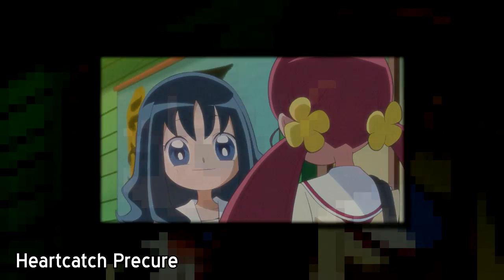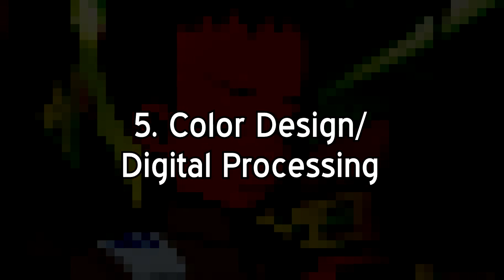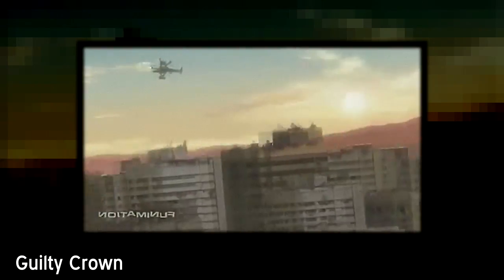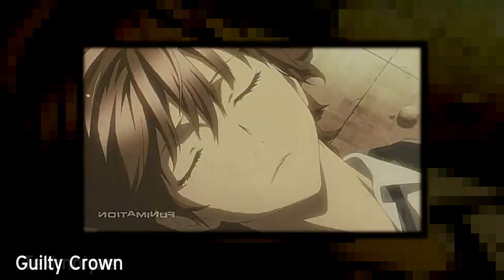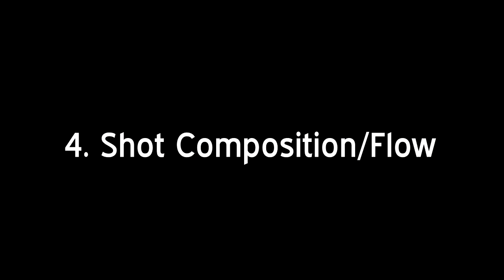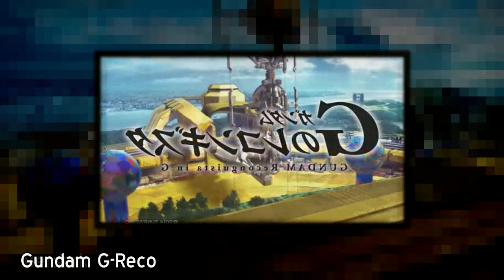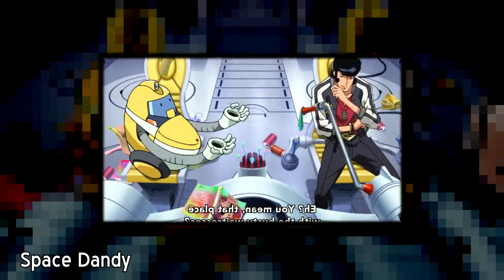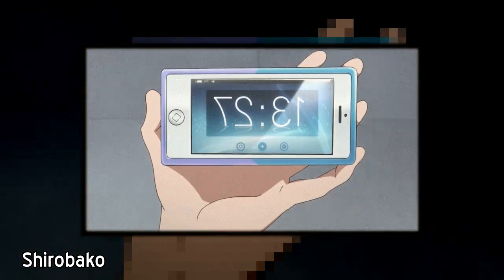How To Define the "Best-Looking Anime"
Hi, I’m Trixie the Golden Witch, and this is one of my archived channels.
Follow my adventures on @picnicadventure
Frequent updates on Twitter and Instagram @goldenwitchfire